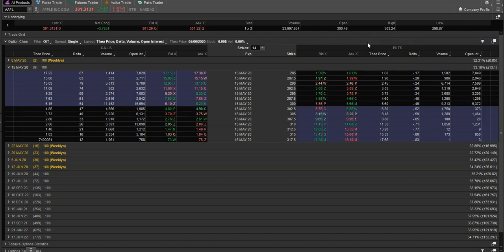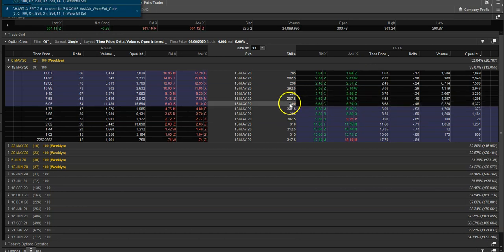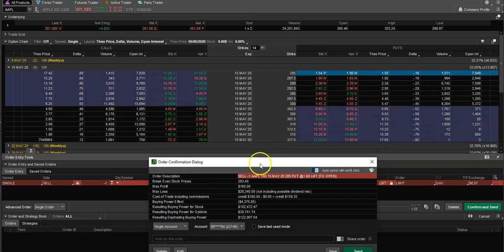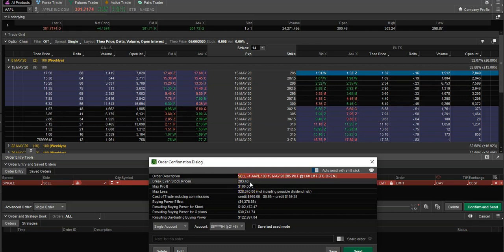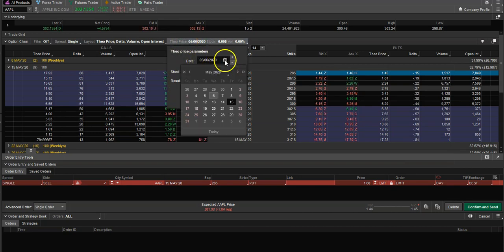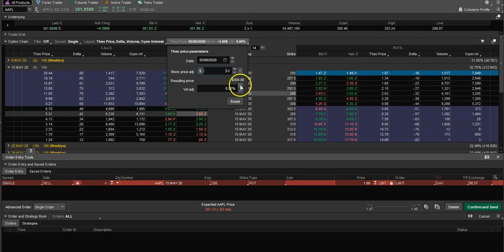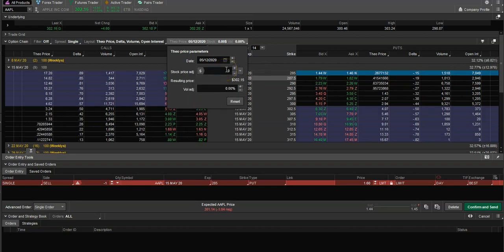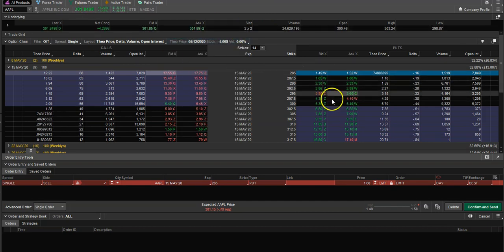What is a Put Options & How To Trade Options On Thinkorswim Trading Platform?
In Today's Free DayTradingFearless Raw & Uncut Trading Finance Education Video: I talk about what a Put Option is and how to trade it using the thinkorswim trading platform.